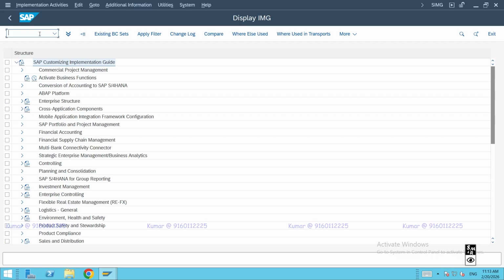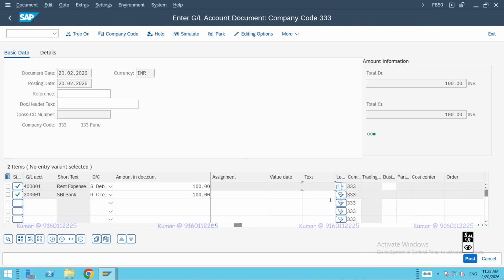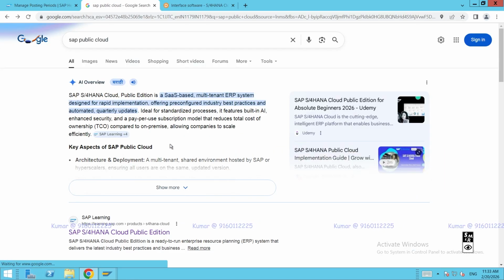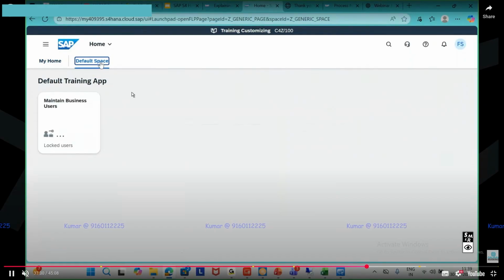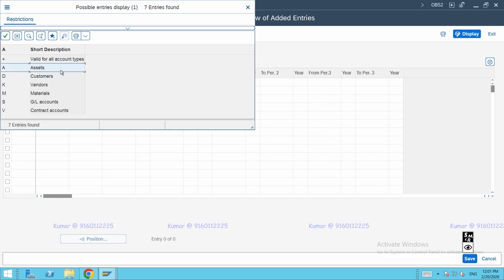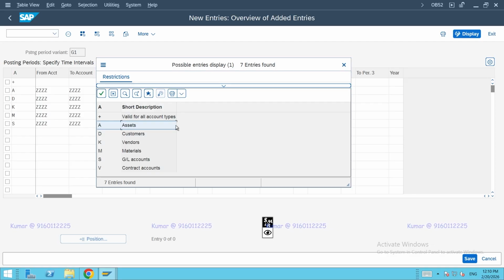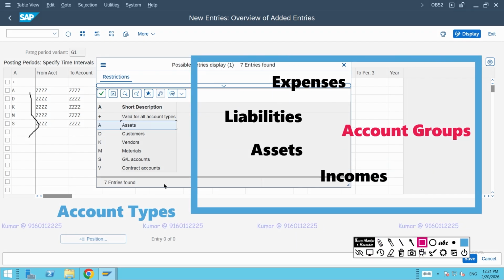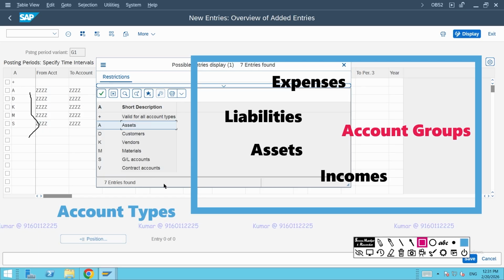Day 10 - Posting Period Variant, Account Types, Field Status Variant Configs in sapfico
In this video we will understand the advanced topics of Field Status Variant, Introduction to SAP S4Hana Public Cloud, Account Types and Basics of Posting Period Variant